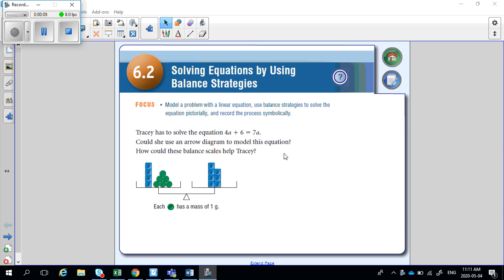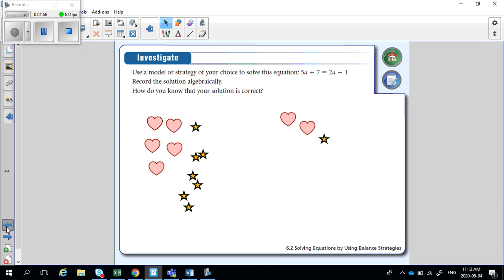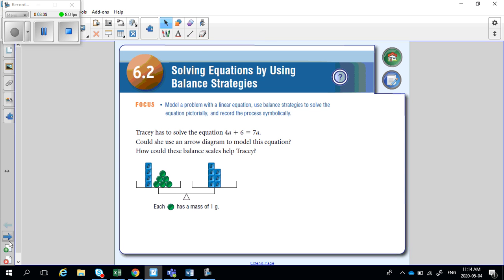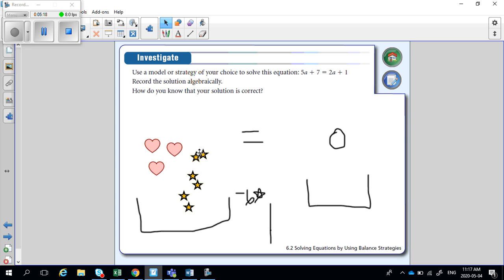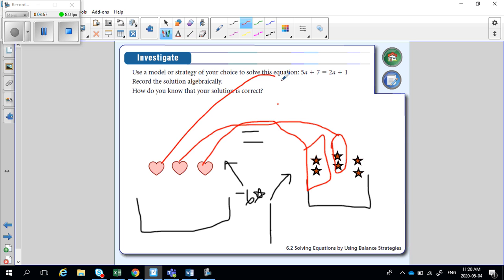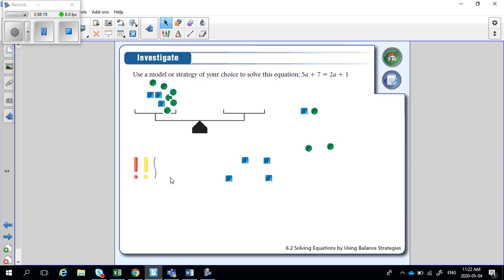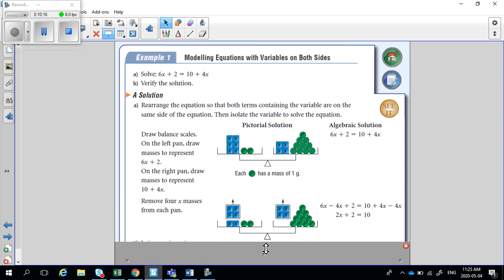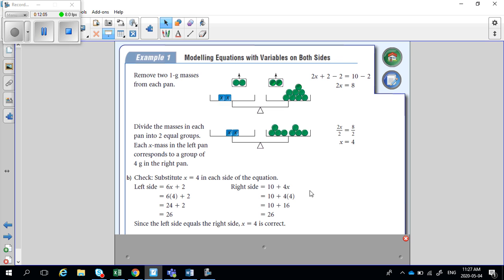Solving equations using balance strategy - 6.2 part 1